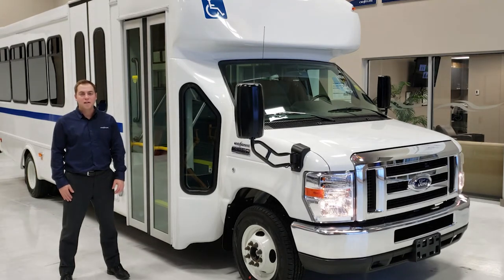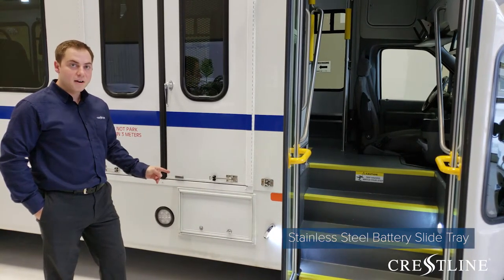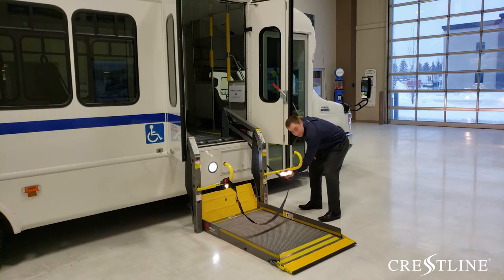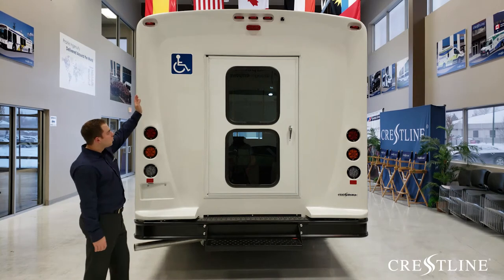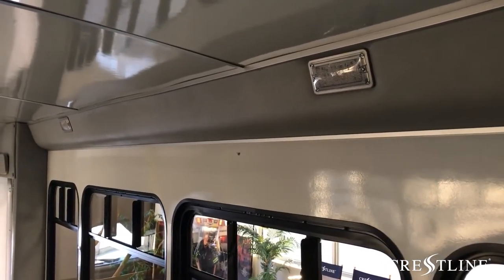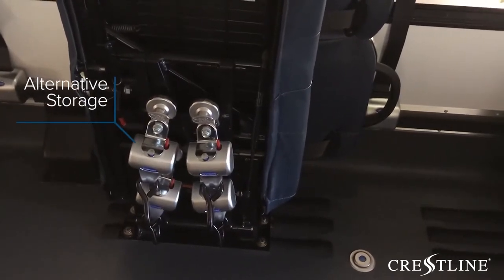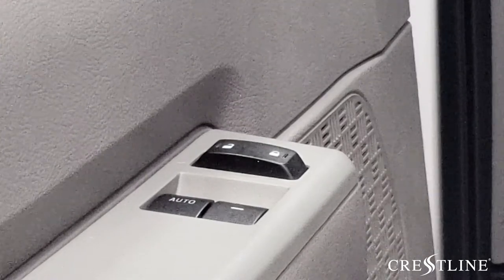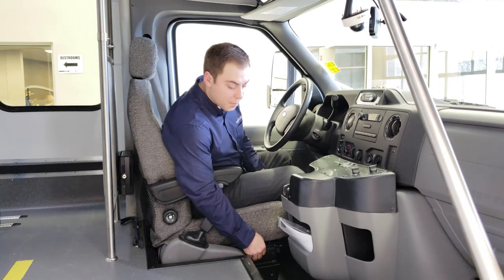Shuttle Bus Tour: StarTrans Senator II Wheelchair Bus from Crestline Coach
Join Crestline Coach as we tour the StarTrans Senator II Wheelchair Accessible Bus. This model features a Rosco Lift, QStraint L-Track system and 3 point seat belts for both wheelchair and ambulatory passengers.
Rejoignez Crestline Coach pour une visite du bus StarTrans Senator II accessible aux fauteuils roulants. Ce modèle est équipé d'un Rosco Lift, du système QStraint L-Track et de ceintures de sécurité à 3 points pour les passagers en fauteuil roulant et ambulatoires.